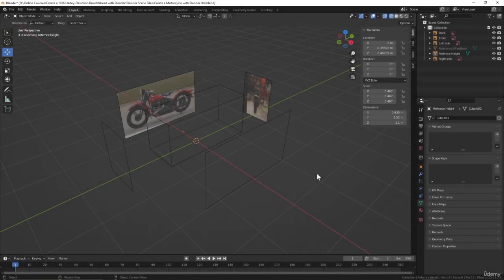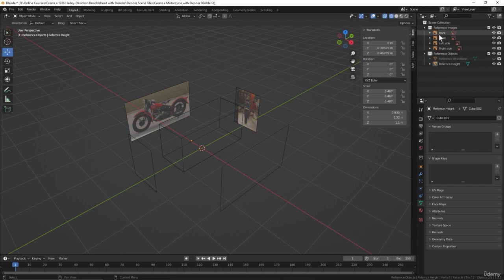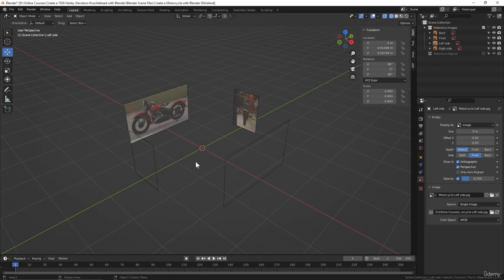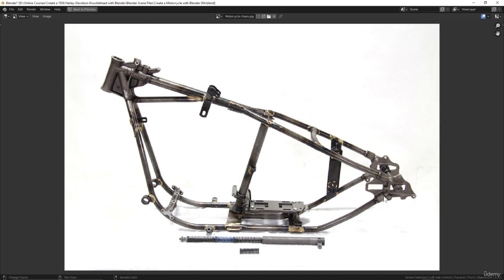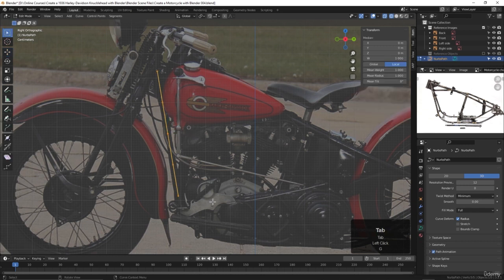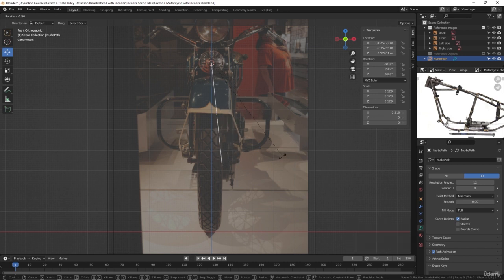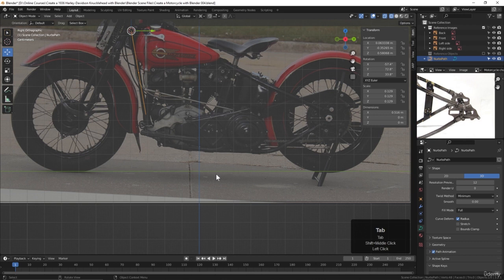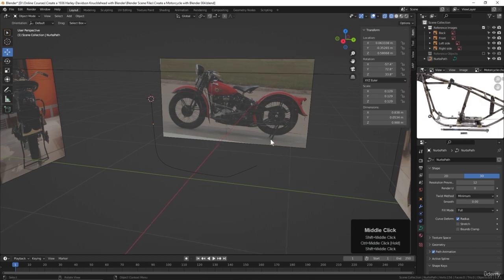1 Beginning the Chassis of the Bike